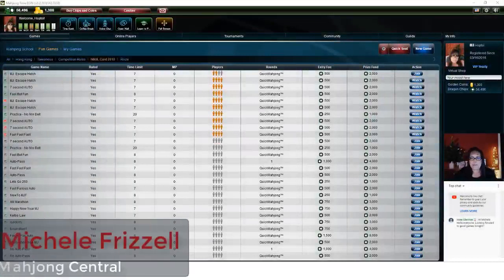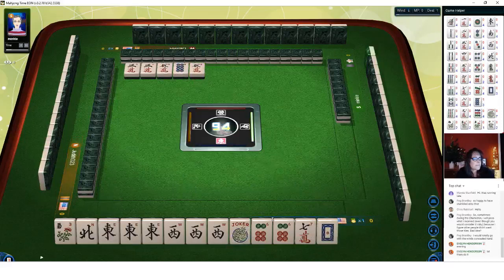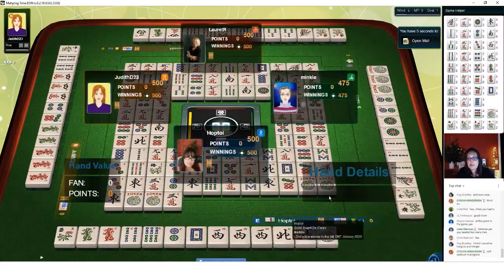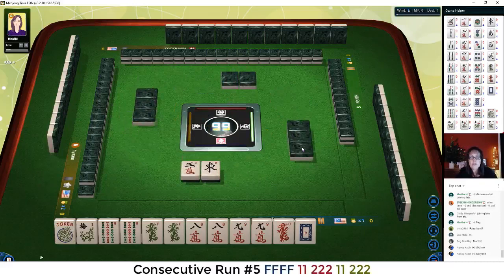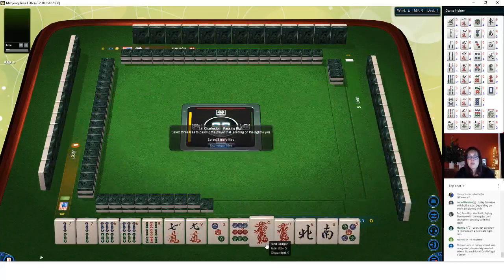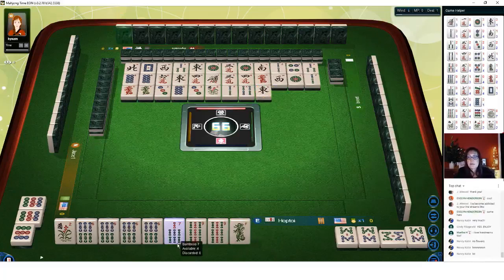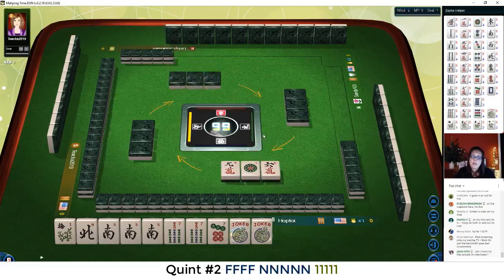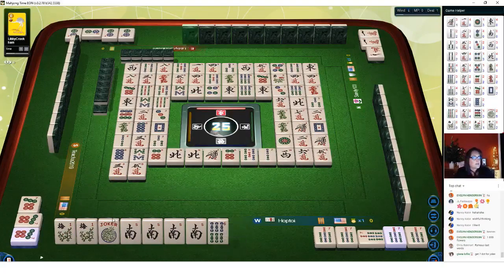National Mah Jongg League Let's Play Live Stream 20200123 REPOST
This Mahjong Time livestream will be dedicated to American Mah Jongg using National Mah Jongg League rules.  During livestreams, most of the chit chat is game commentary but there will also a lot of socializing while games are being played.  If you are not interested in the socializing, you will probably enjoy Strategy Theory videos more which are not done live so there is no socializing.

Game 1 00:03:03
Game 2 00:19:17
Game 3 00:32:50
Game 4 01:47:20
Game 5 01:00:40
Game 6 01:15:39

Michele Frizzell
Instructor, Group Leader, Avid Player